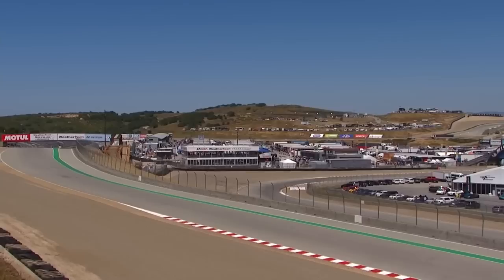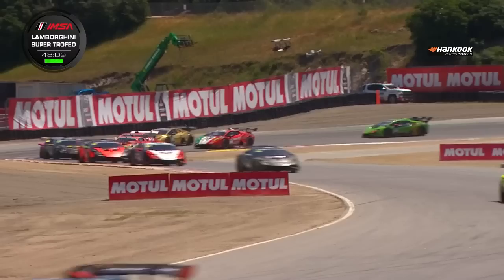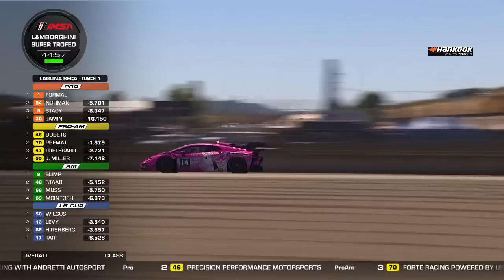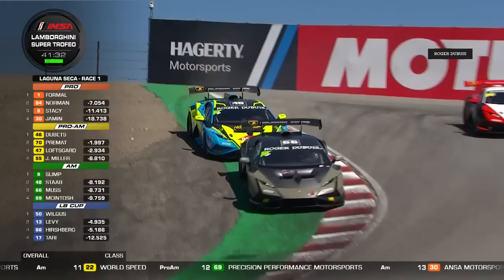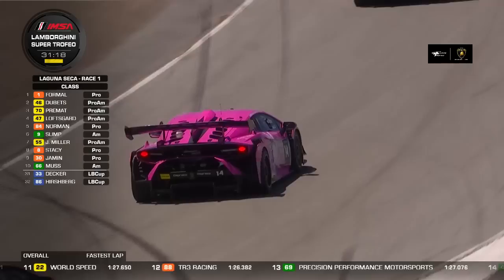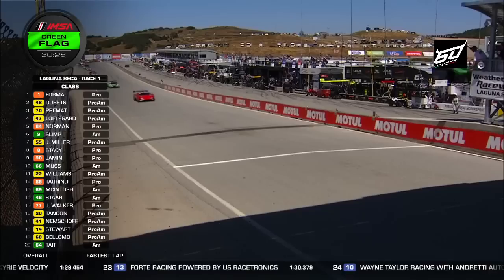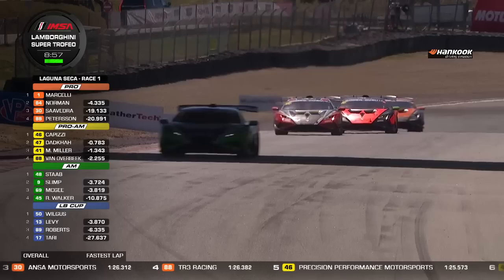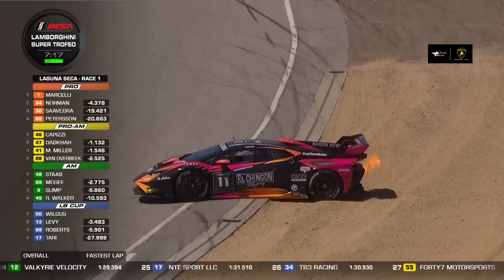Race 1 – 2023 Lamborghini Super Trofeo Cup At WeatherTech Raceway Laguna Seca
Check out the action from Round 1 of the Lamborghini Super Trofeo at WeatherTech Raceway Laguna Seca.